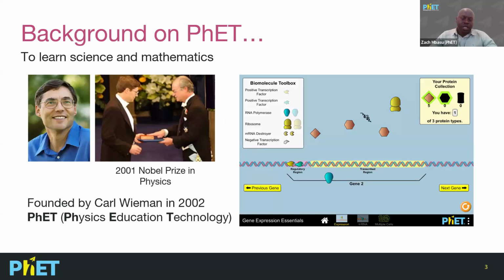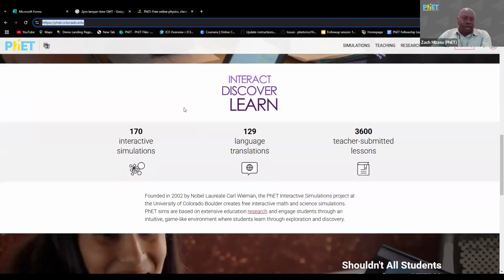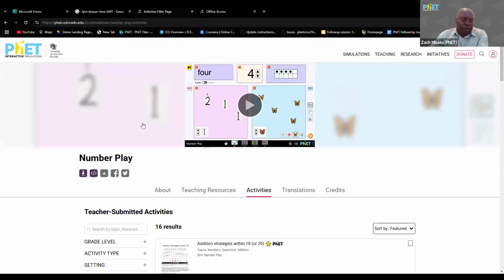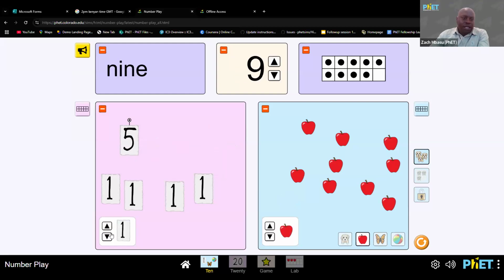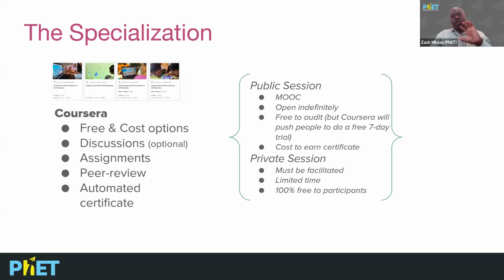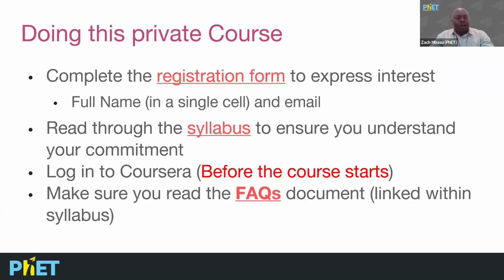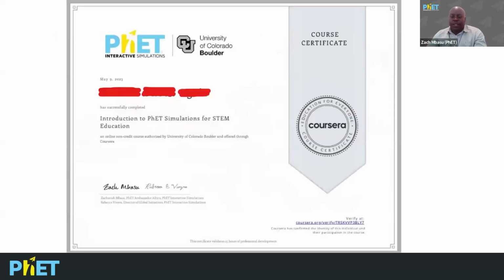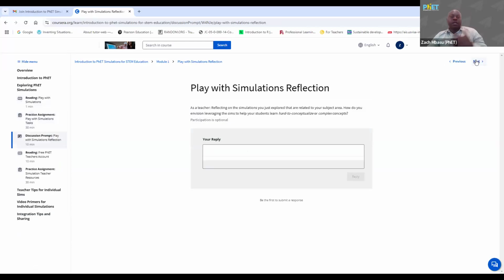Free Coursera Course/ Certificate - Introduction to PhET Simulations for STEM Education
Interested educators are welcome to participate in a Coursera course at no cost through April 4, 2025!

From February 8 to April 4, 2025, educators can register to be added to this self-paced English-language version of the first course in PhET Interactive Simulations' four-course specialization.